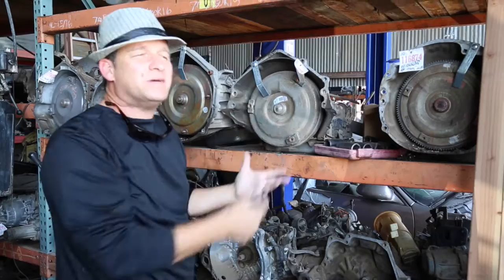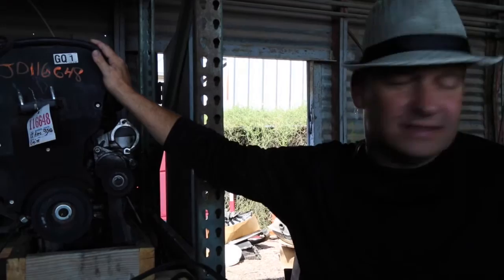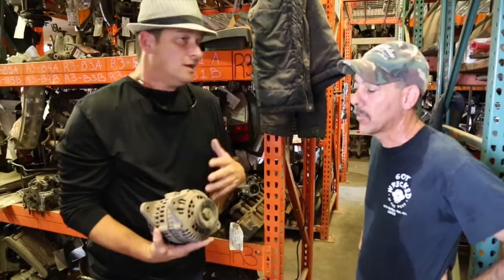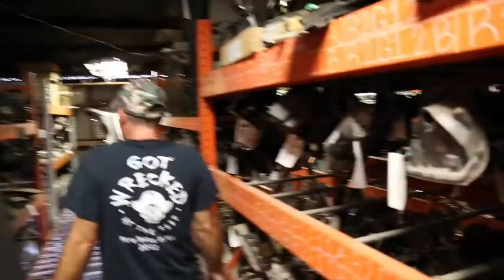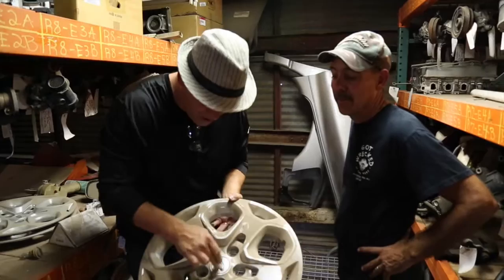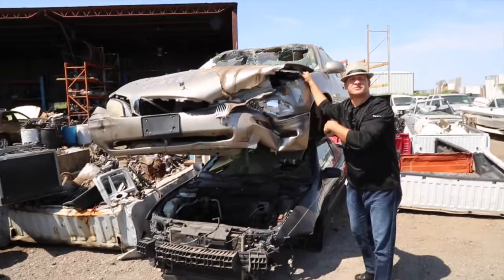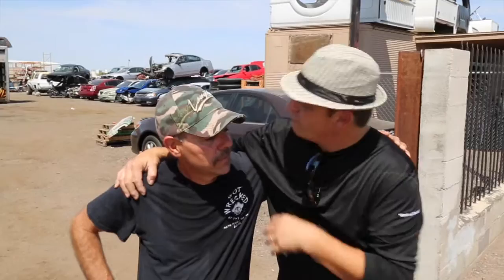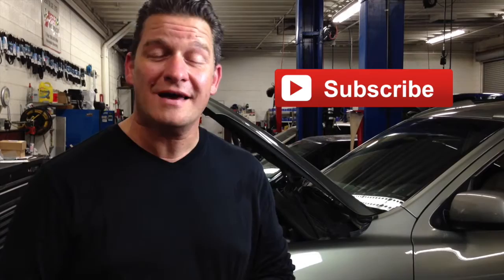Junkyard Dogs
When we think of Junkyards, most of us think of a place that is literally filled with heaps of garbage and wasted memories. The fact is the recycling end of vehicles is an amazing part of keeping our planet clean and green!

Join me as I take a trip over to an old friend, Richie Rich $$$. An eclectic vehicle recycling veteran, who has just about anything on wheels and the multiple parts from them to recycle and sell off from his paradise of a "Junk Yard".